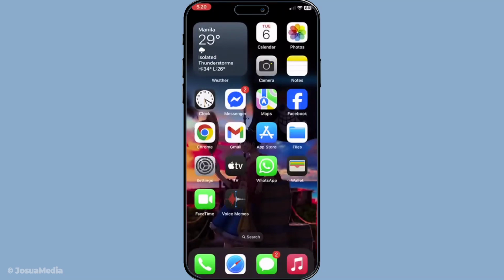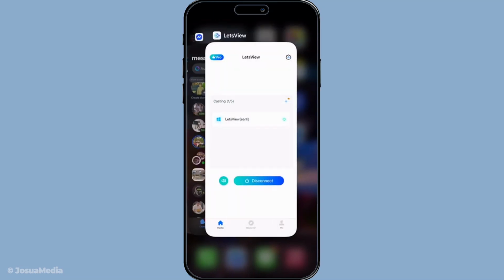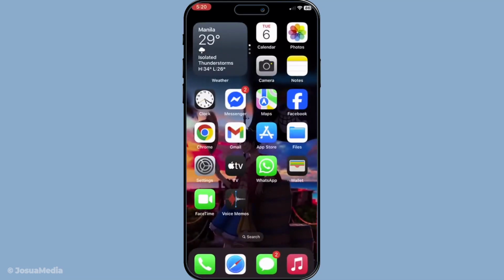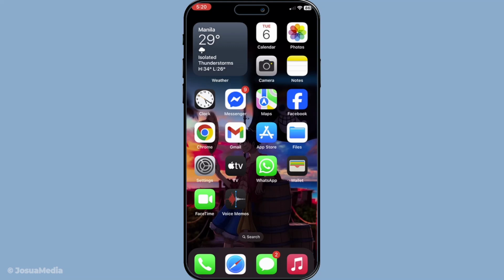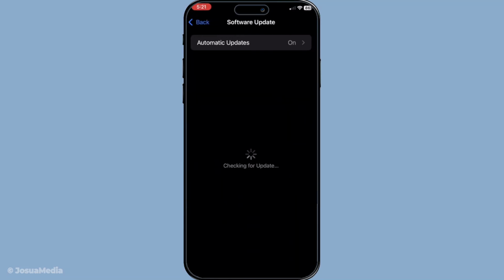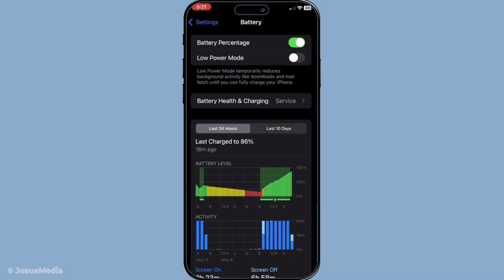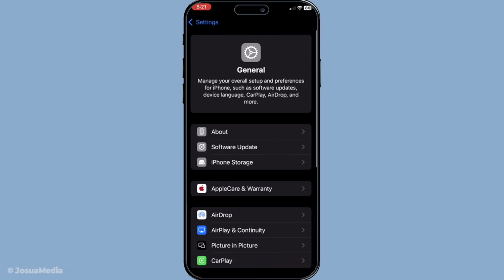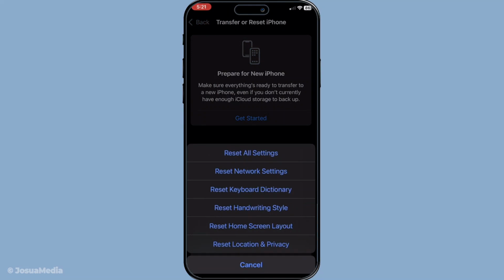How To Fix Facetime Lagging Issues On Iphone (Speed Up Facetime Calls) (2025 Guide)